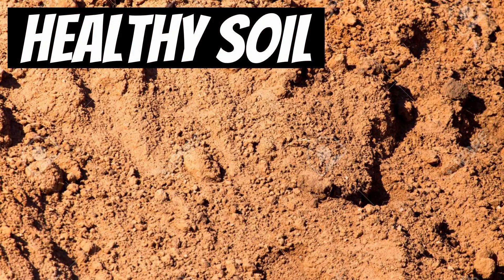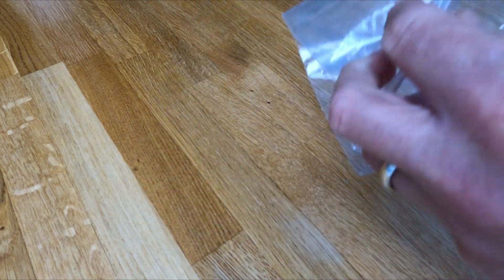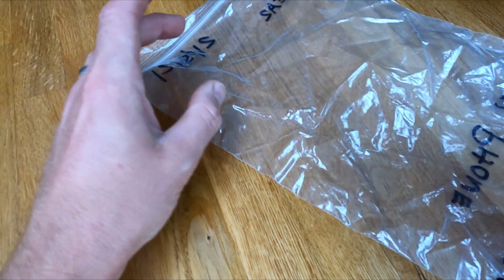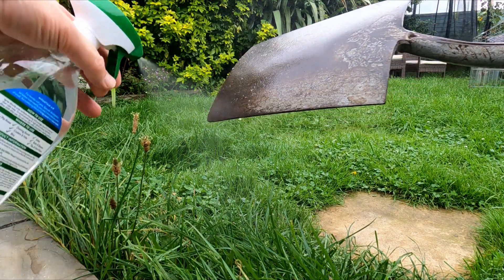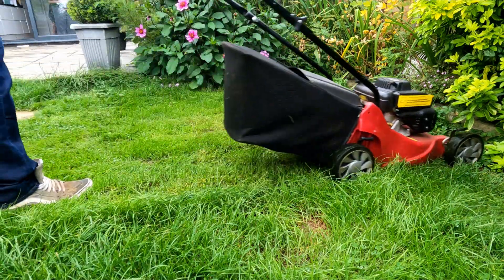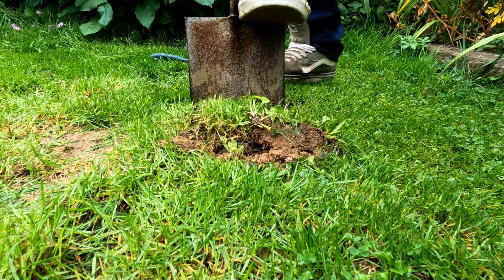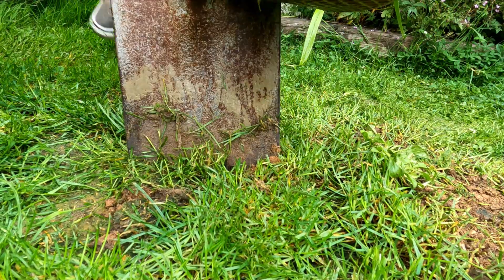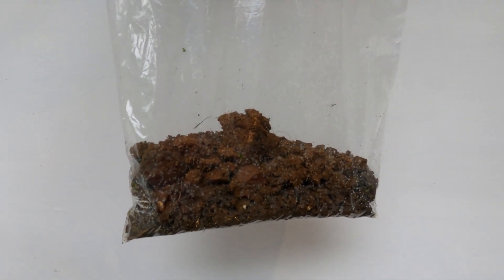How do you sample your soil for biology?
In this video I cover the basic considerations and show you how to sample your soil for microbiological testing, with simple equipment that everyone has access to.